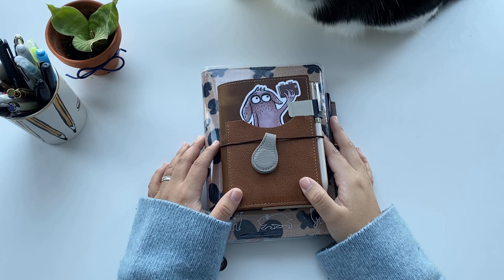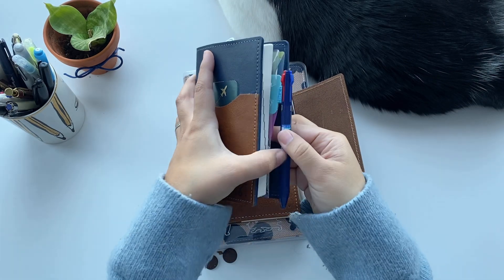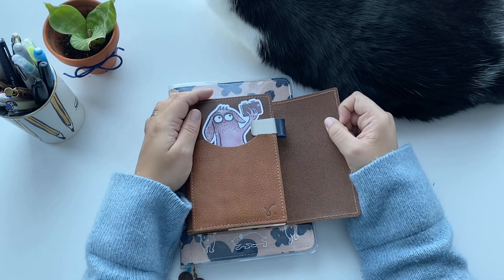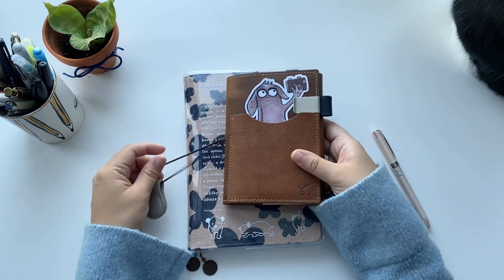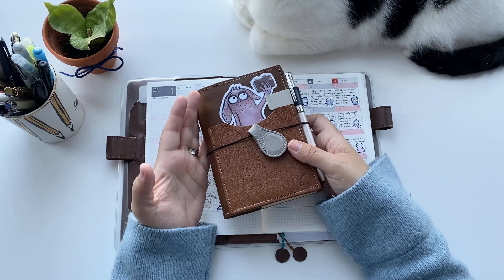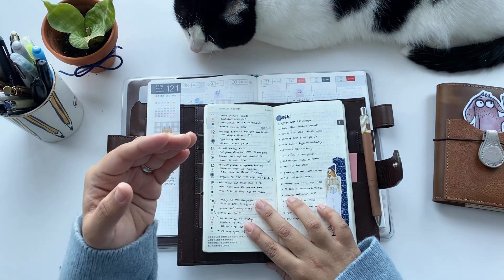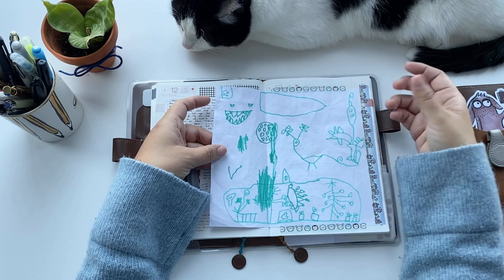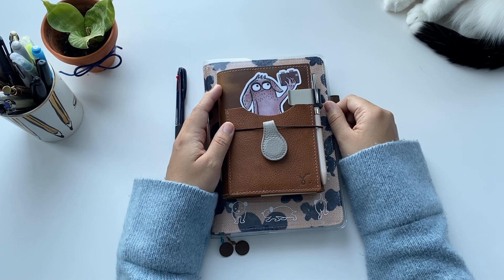Hobonichi Cousin and Stalogy A6: How I use and set up my journals | Scientistplans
Hi everybody! In this video I am showing how I am using my journals. Here some defences and links of the things I mention and the other accounts to check for inspiration:

Journals: Stalogy a6 and Hobonichi Cousin. Leather cover from Soujouner  @retrowtures3896   A6 trifold folio in Stag with scoop pocket in spec brown.

My Patreons: Courtney Diaz, WithWoolandflax and Seasonjours.

Dashboard inspiration from  @Daksina   and  @elliescorner2019

Transparent sticker paper